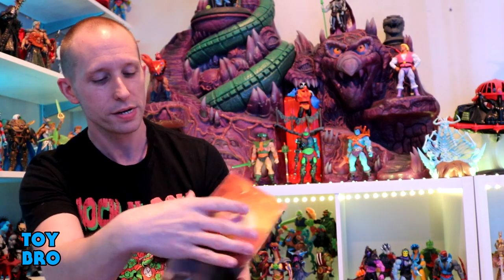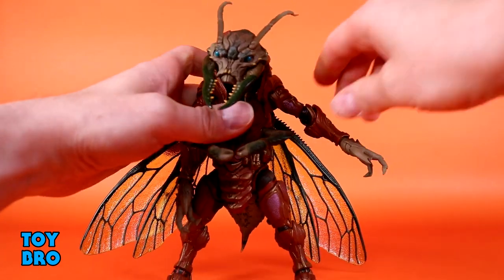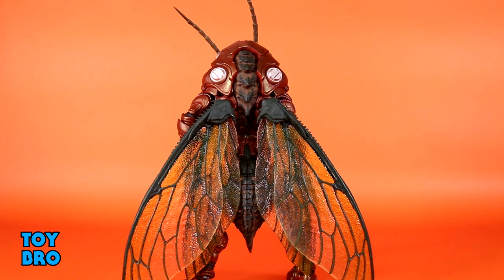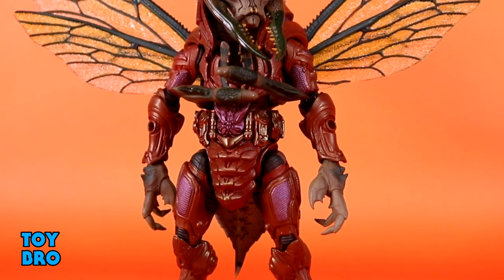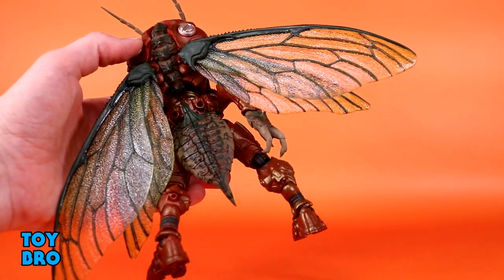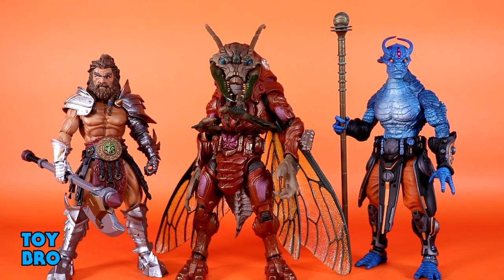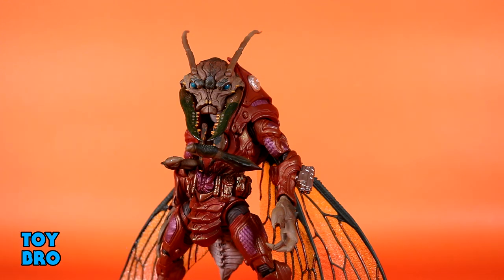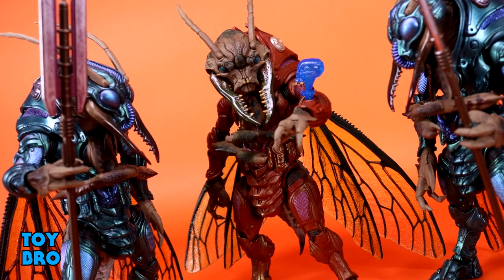Four Horsemen Cosmic Legions Hvalkatar: Book 1 SPHEXXIAN BLOCK COMMANDER Action Figure Review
Bugs! Space Bugs!